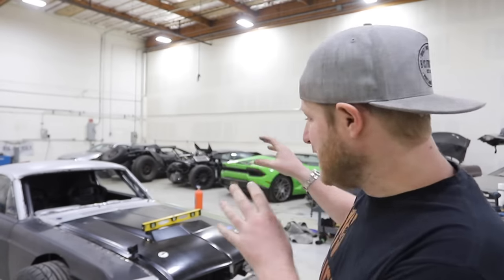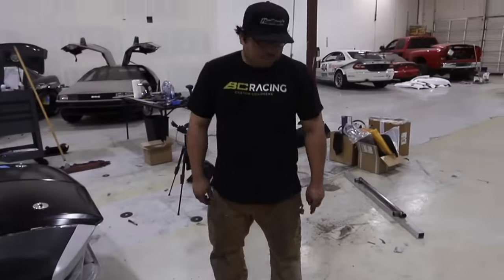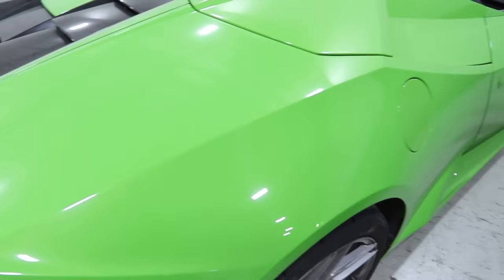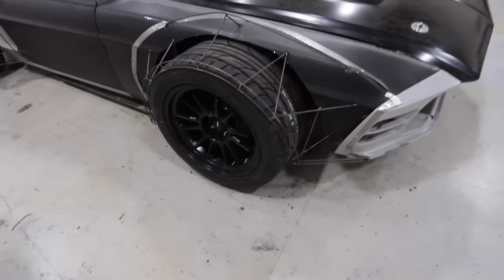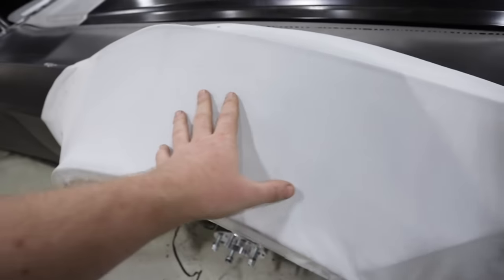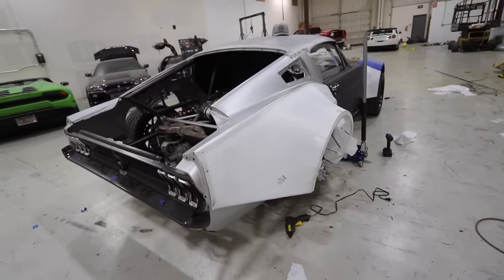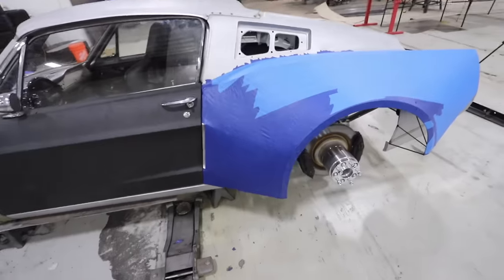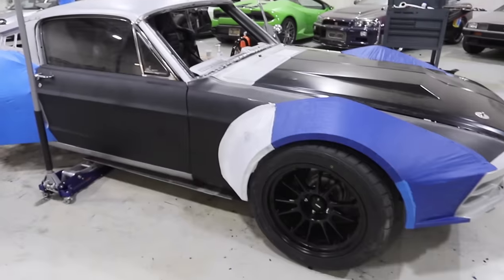Building a DIY Wide Body Kit for my Mid Engine 67 Ford Mustang Fastback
In todays episode were building a wide body kit for the 67 ford mustang!